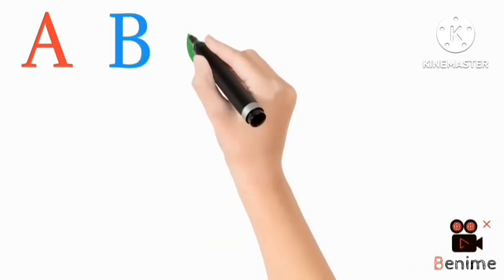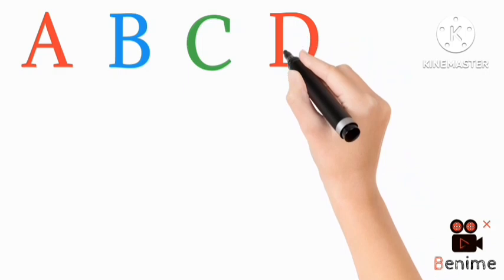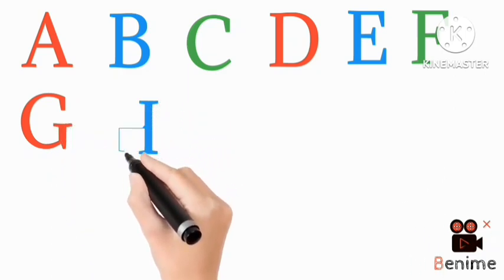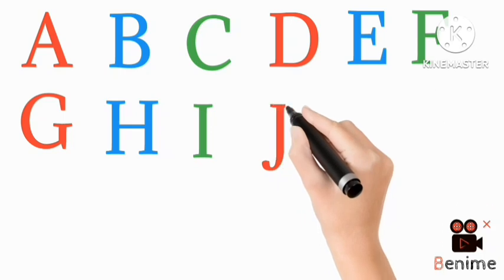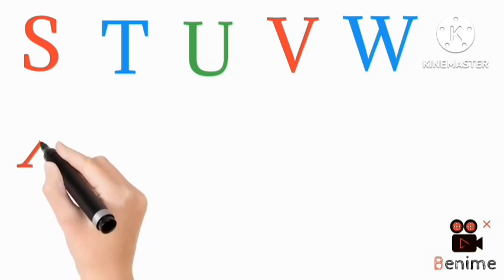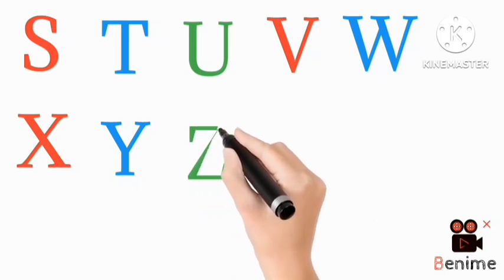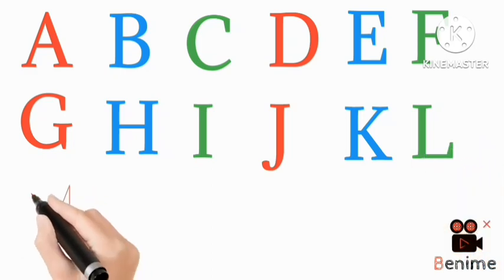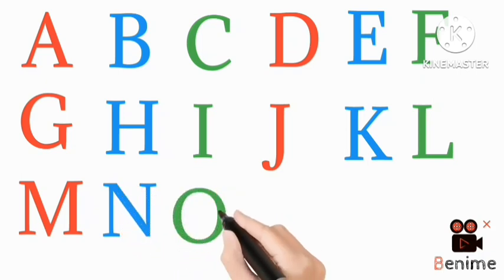abcd,a for apple, English alphabet, kids song, how to write ABCD